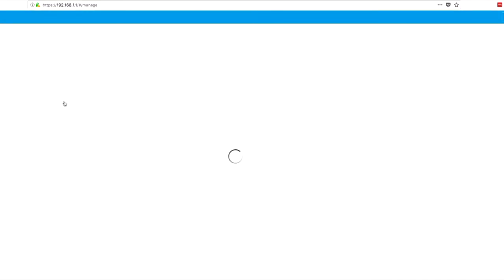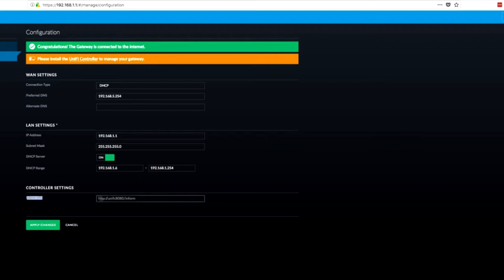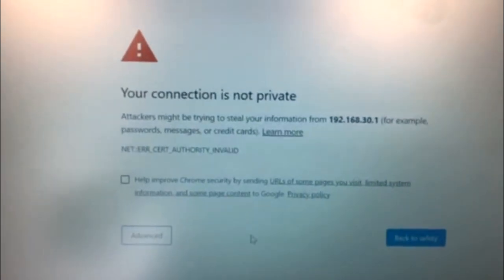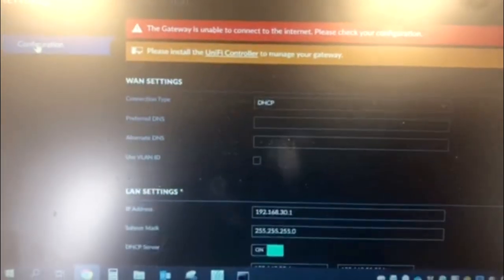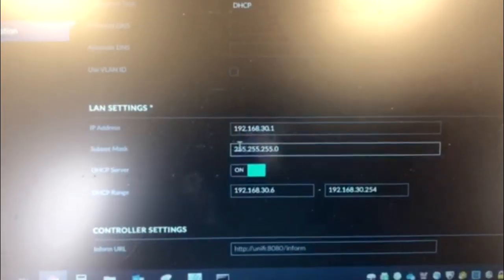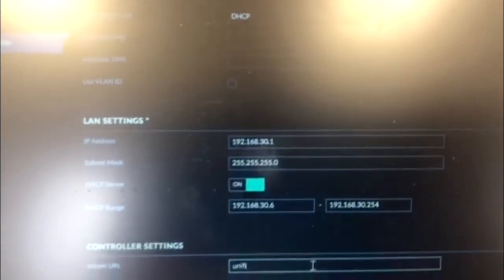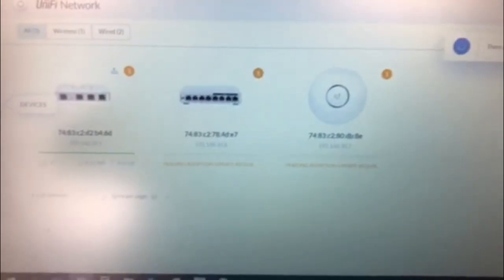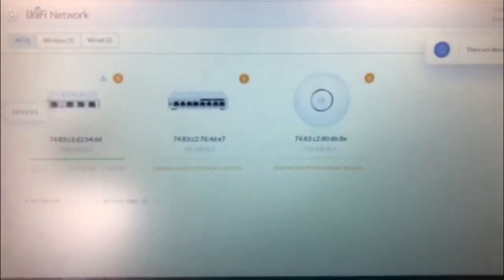Unifi USG Remote Adoption to Offsite Controller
Unifi USG Remote Adoption Setup, connecting a USG to a remote controller at main office